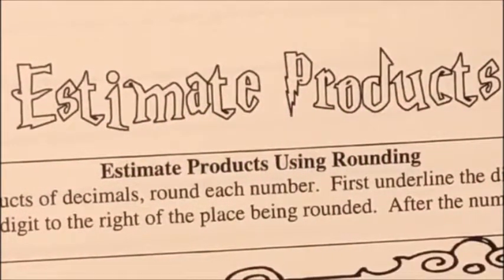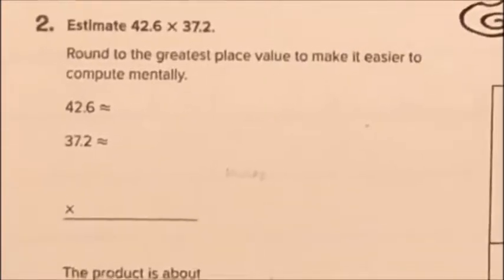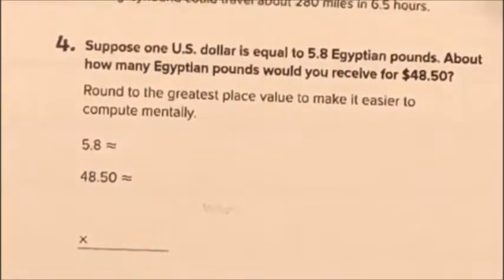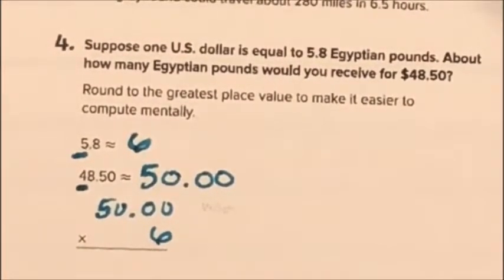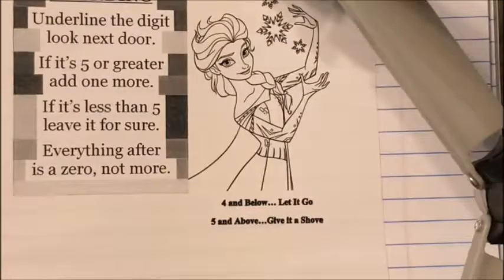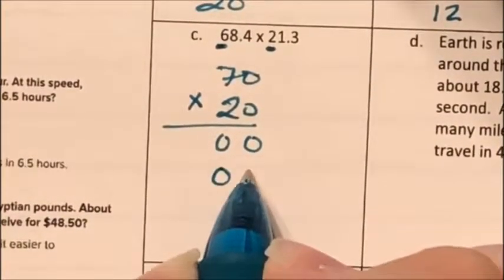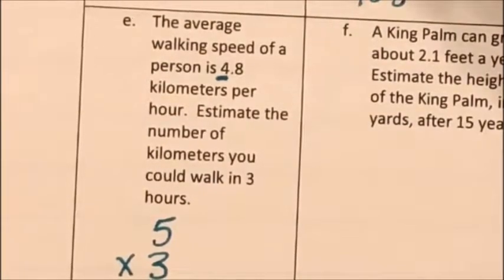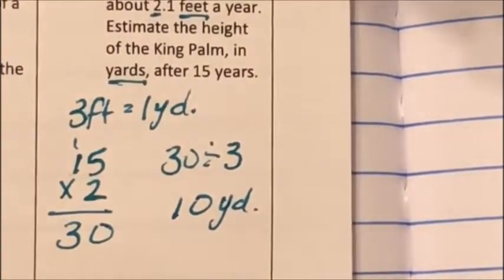Chapter 3 Lesson 2 Estimate Products Slytherin Math 6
These are the Doodle Notes for Chapter 3 Lesson 2 Estimate Products for Slytherin Math 6.